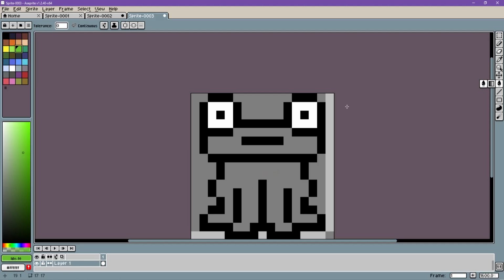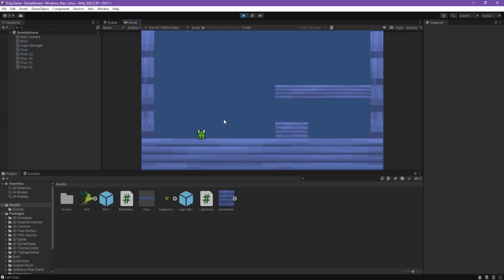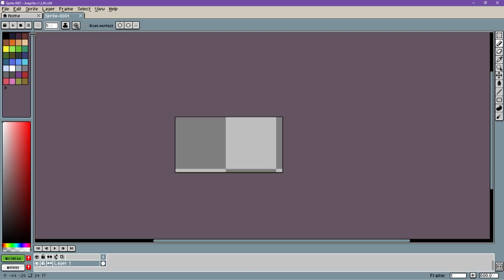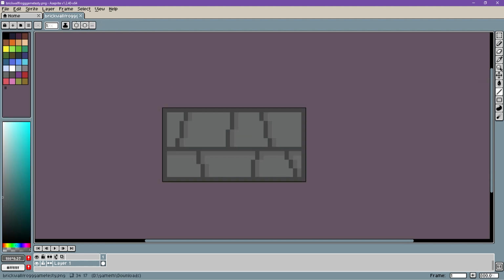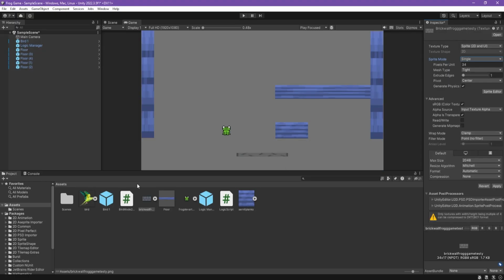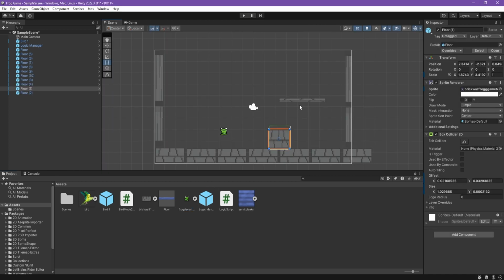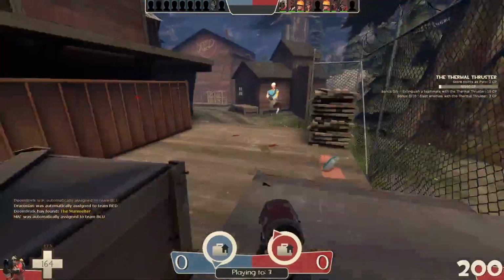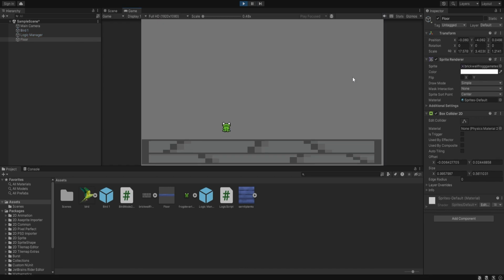Making a game with NO experience!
gamedev kinda hopefully soon

Devlog 0
Check These Out!

System Settings - 3DS (Nintendo)
New Donk City - Super Mario Oddysey
063 It's Raining Somewhere Else - Undertale
Puppet Kingdom Theme Gen 2 - Puppet Kingdom

2nd Channel @PoopetKingdom
The Bois @TheBoisTheSequel
Timestamps:

00:00 - Intro
00:53 - Movement Test 1
01:09 - Dev Art
02:18 - Expanded Movement
02:41 - Movement Test 2
02:55 - Future Plans
03:40 - Unity's Evil
04:34 - Outro
Flappy Bird Gameplay - IGN
This videos thumbnail is by...  Me!